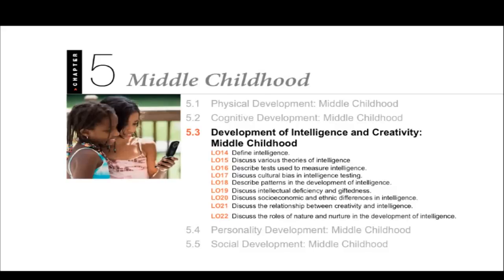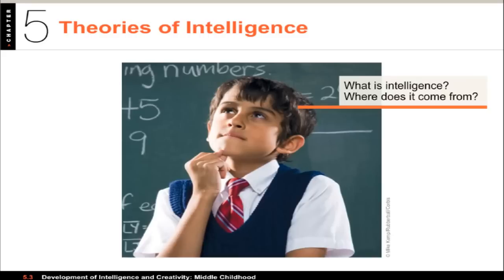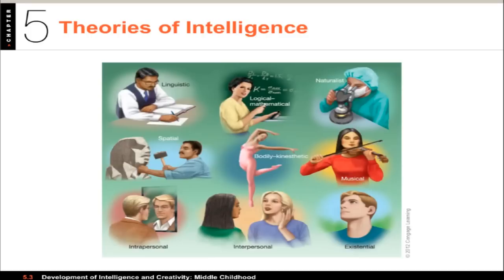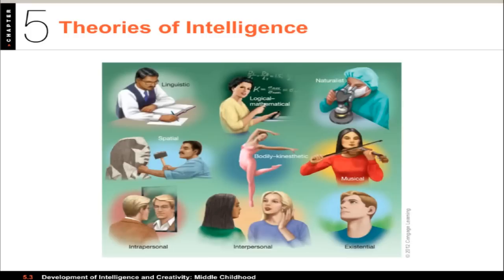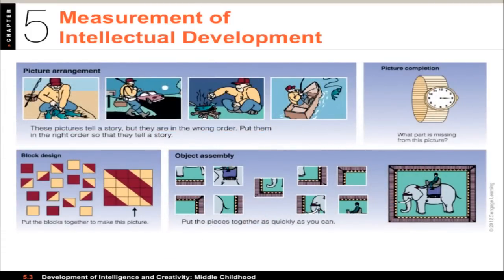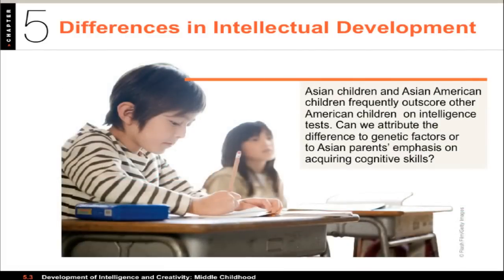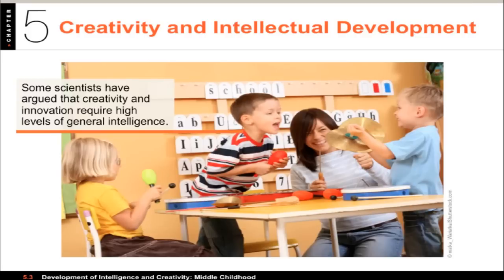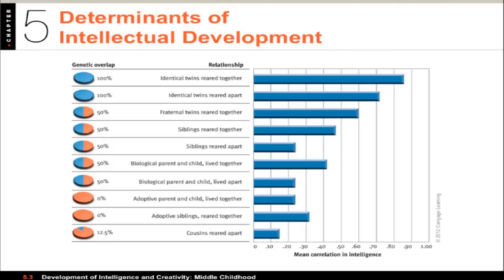1100 05.3 - Middle Childhood - Intellectual Development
Video lecture for PSY 1100: Lifespan Development. This video covers Chapter 05: Middle Childhood, Section 3, Development of Intelligence and Creativity.